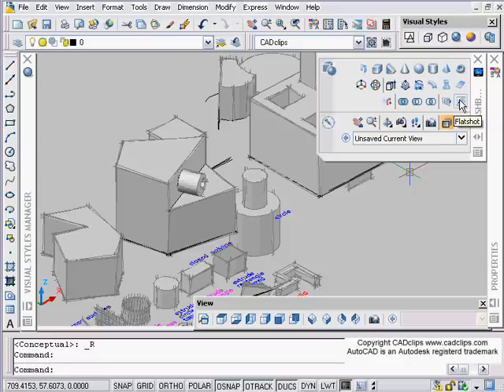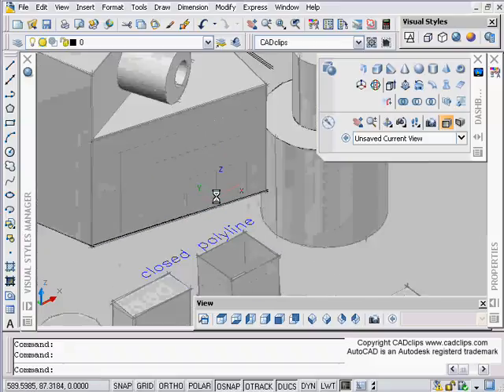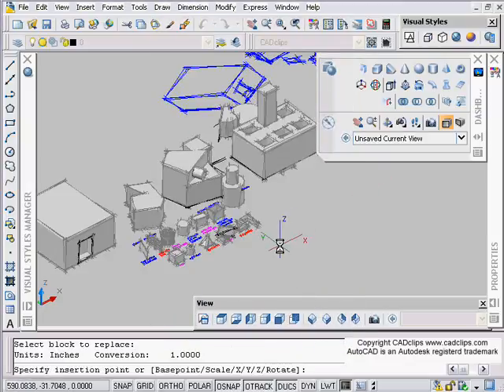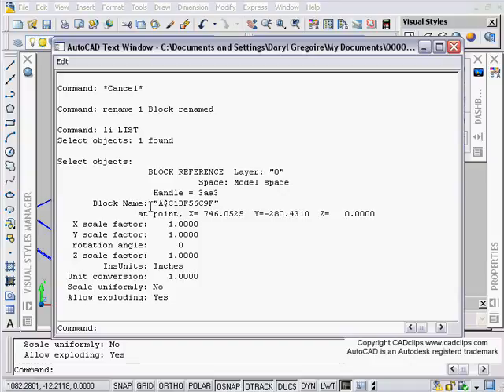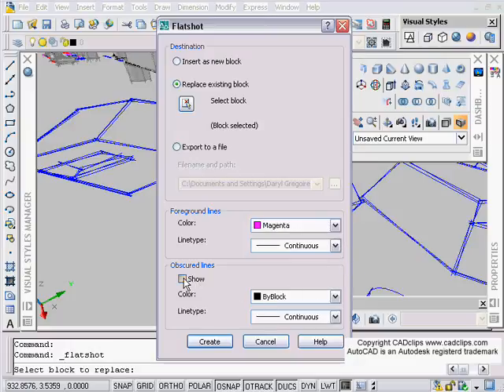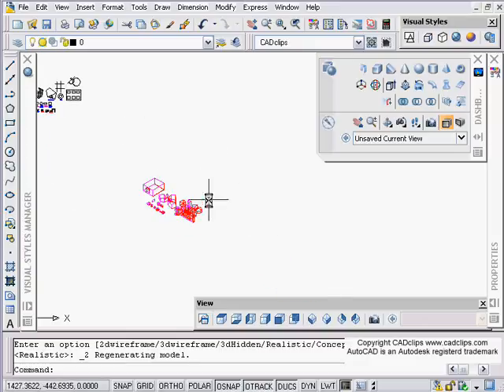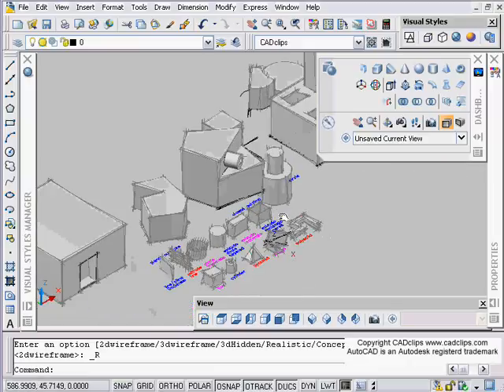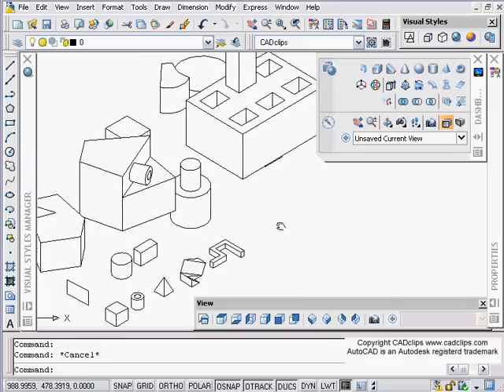ACAD2007 3D 9 FLATSHOT